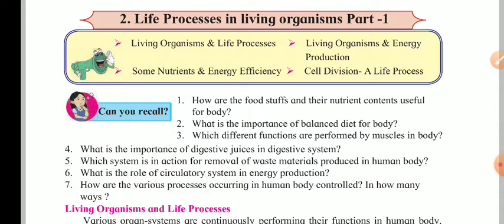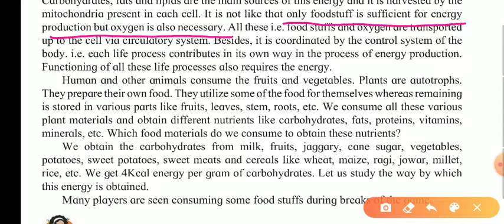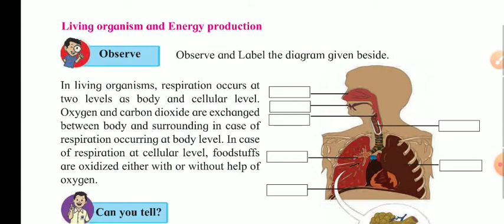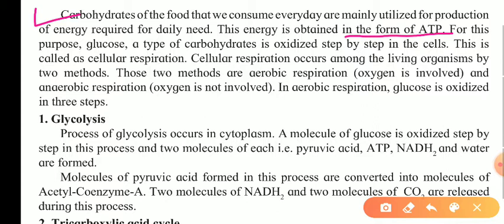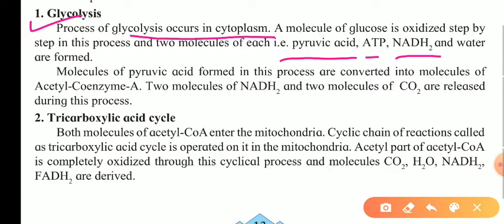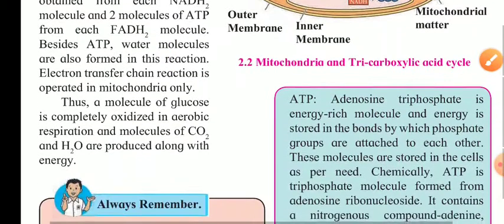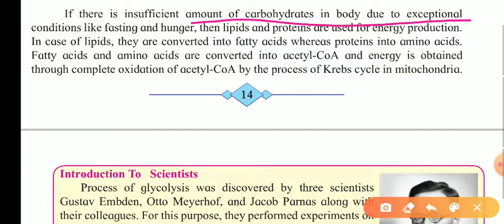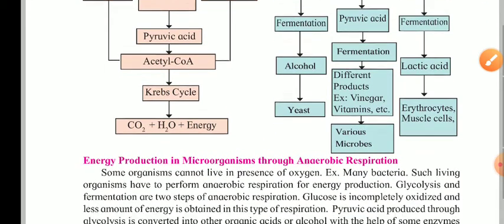Class 10 science 2 chapter 2 part 1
Life processes in living organisms part 1